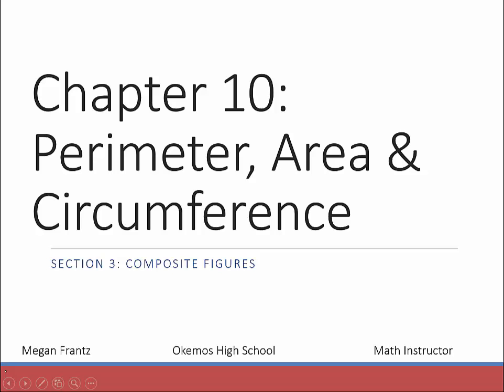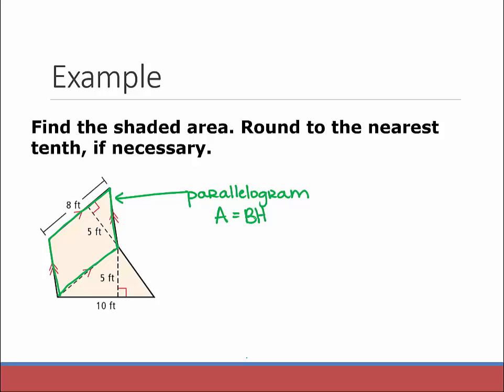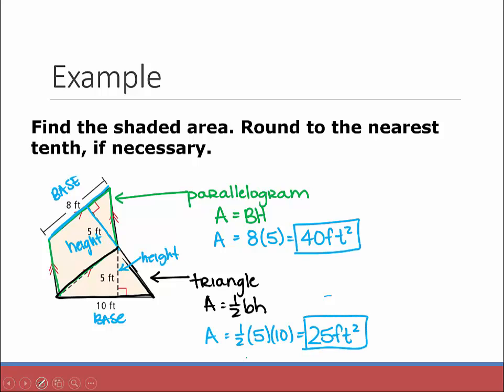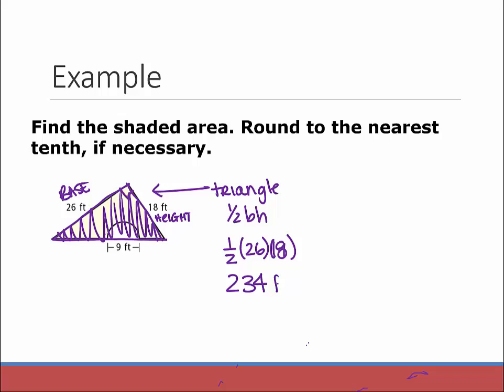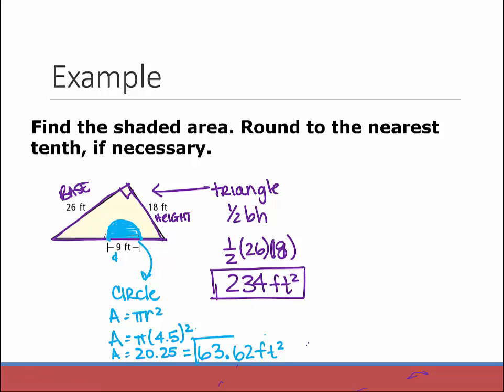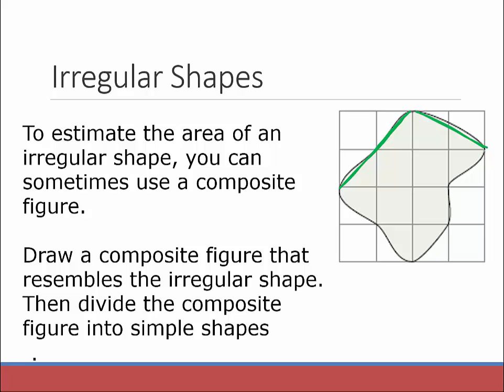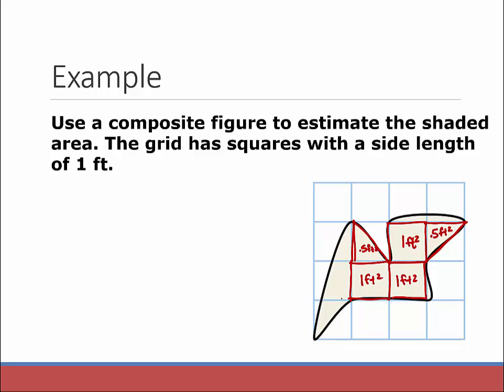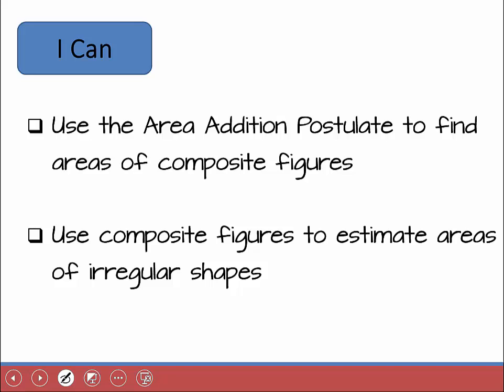Geometry: Section 10.3- Composite Areas